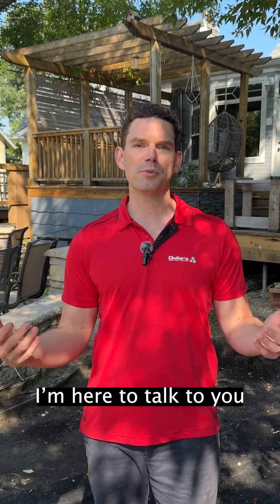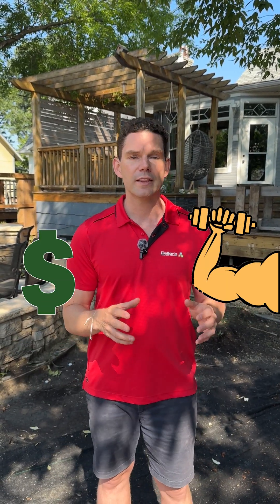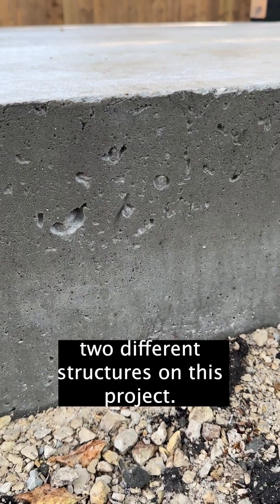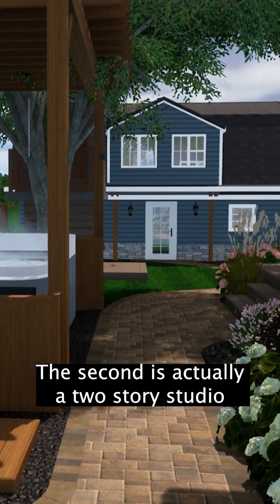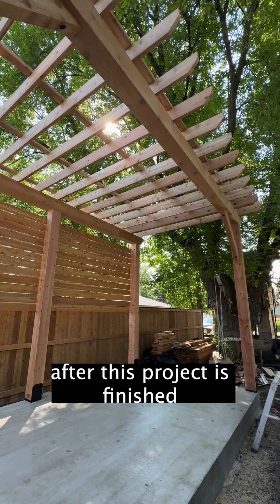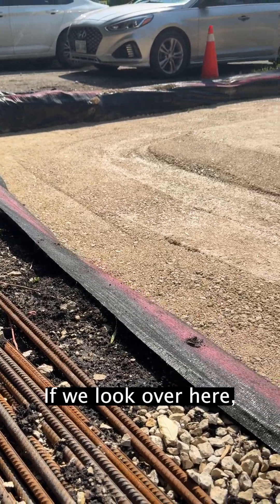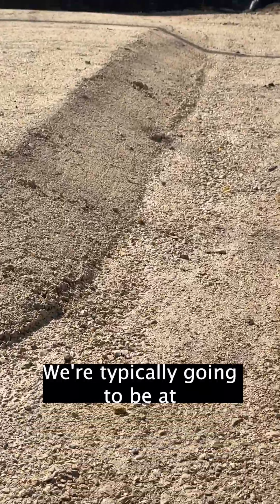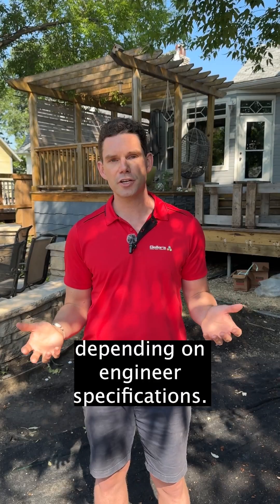What is a Thickened Edge Slab?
Matt tells us more about how using s thickened edge slab is essential for our projects to stand the test of time in Manitoba's harsh climate.